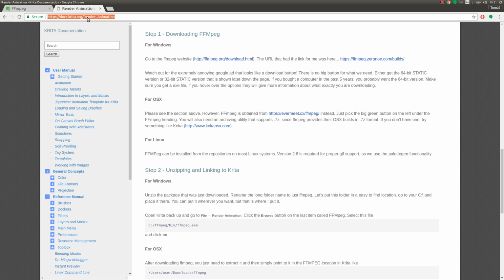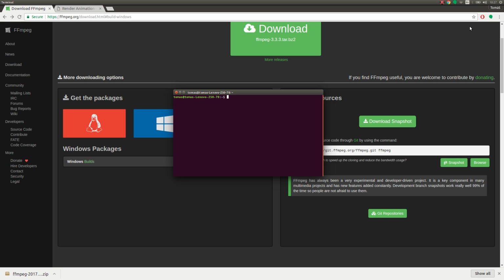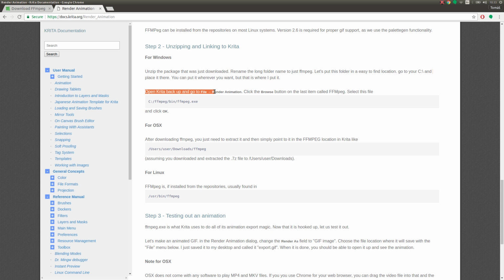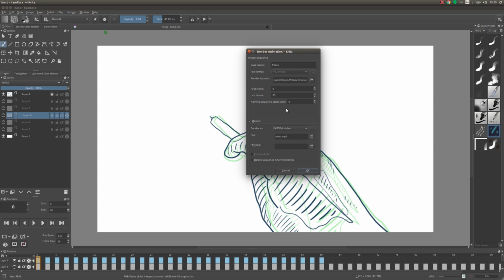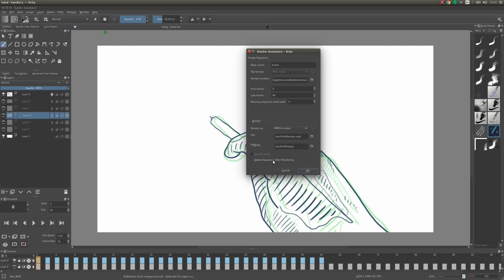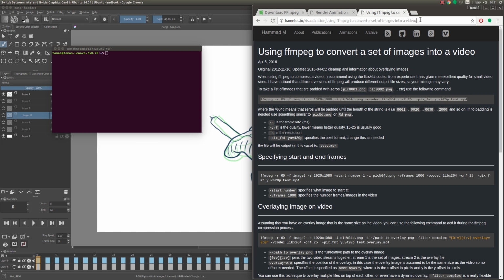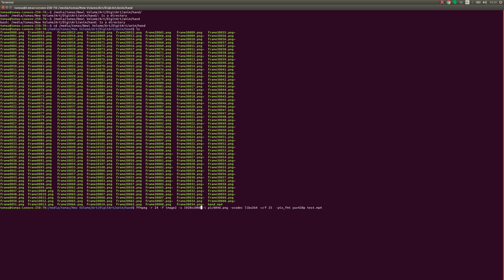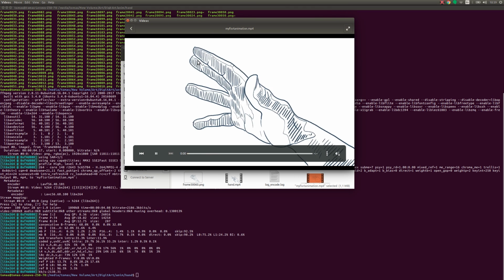How to Export Animation In Krita 3.1.4 | Krita Tutorial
Today I'm gonna show you how to export your animation in Krita ;)

Commands :
Install FFMPEG on Linux : sudo apt-get install ffmpeg

Tools:
Wacom Intuos Pro
Krita 3.1.4
Audacity